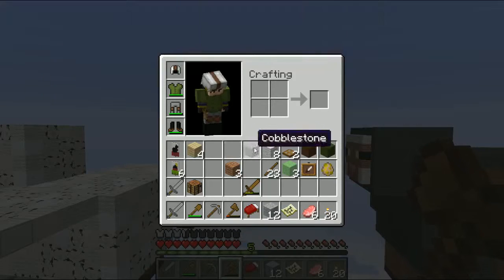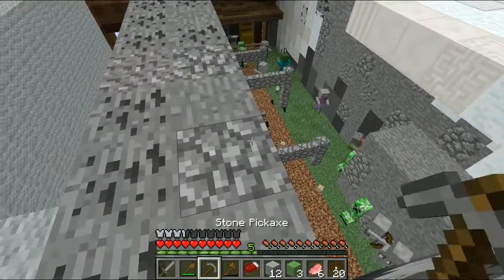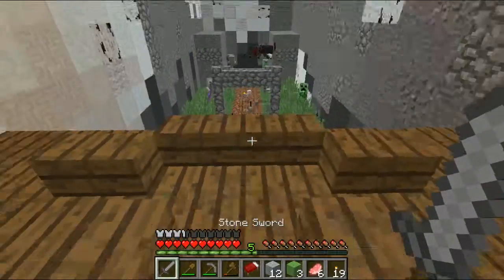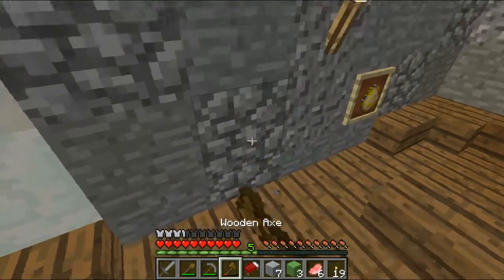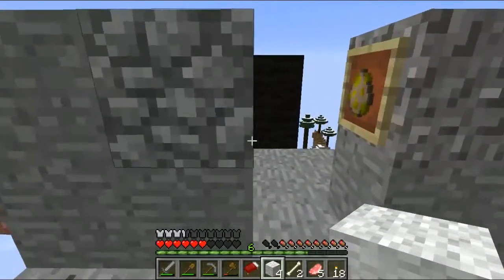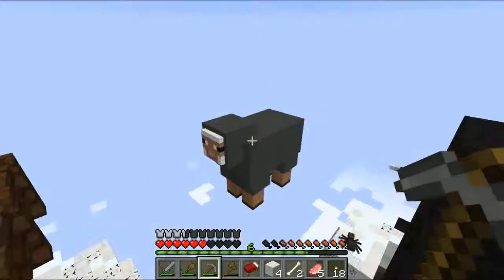Minecraft: Meet The Mobs - Episode 3 - (Chicken-Go-Kart)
Take you for a ride!